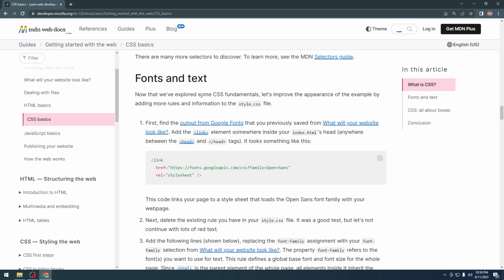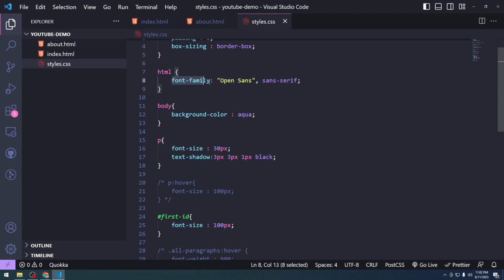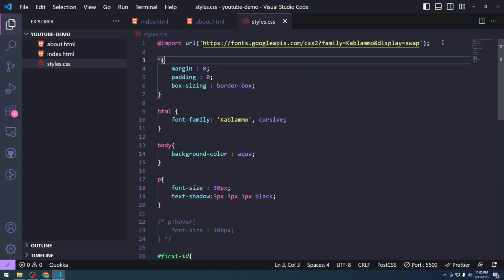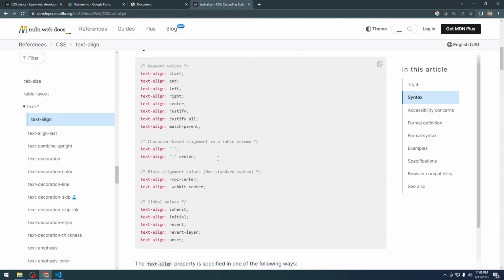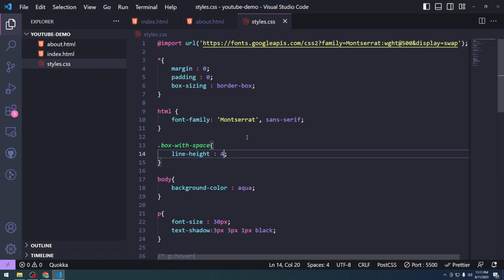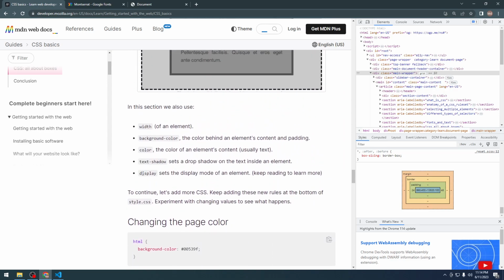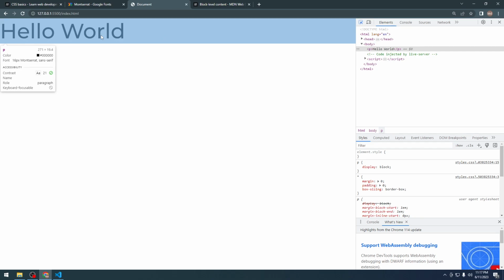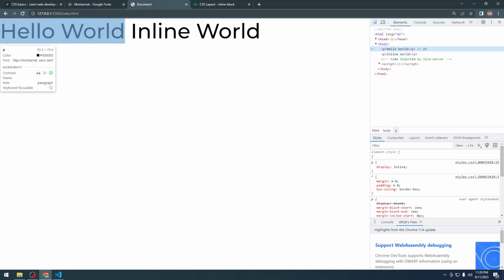CSS 04 -- How to add Google fonts in our HTML/CSS file & Display property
Hello everyone, in this video we'll be adding Google fonts to our HTML and CSS file. Let us learn how to add Google fonts in our website.